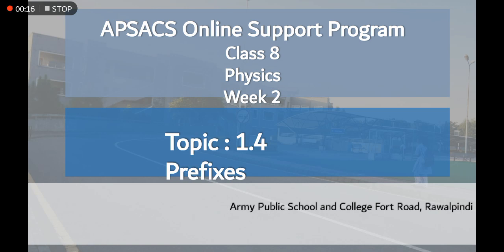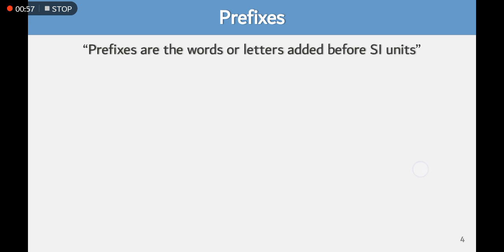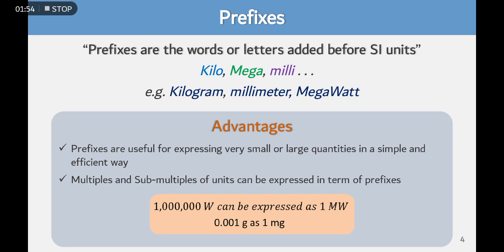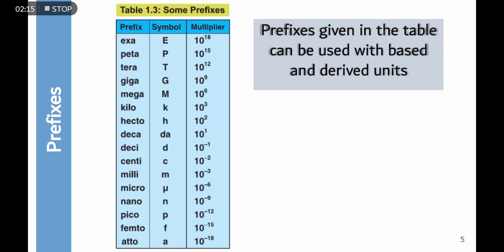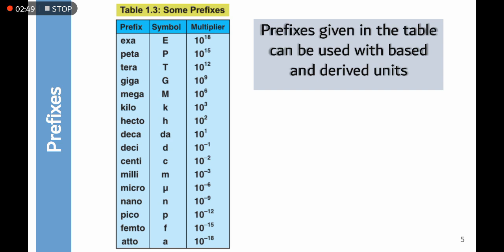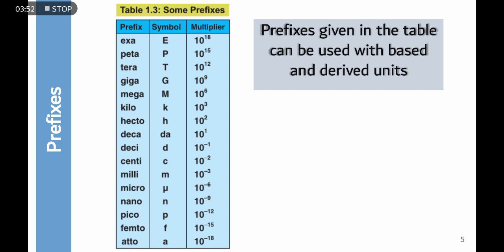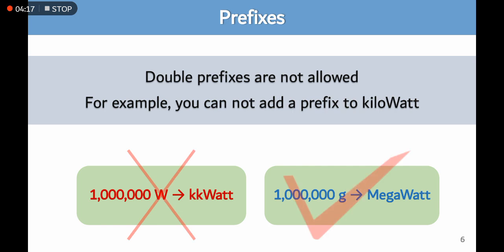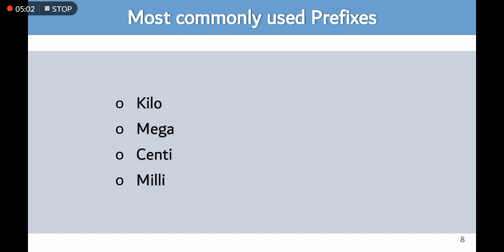Prefixes (physics class:9)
An easy and interesting concept in measurements